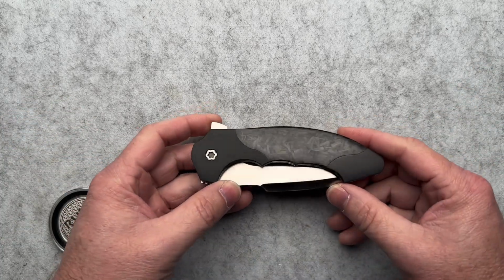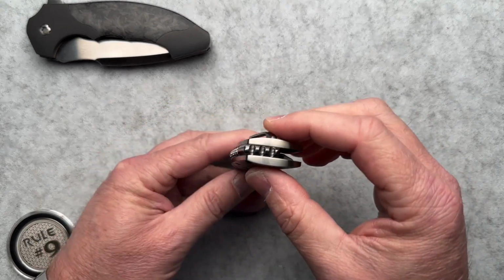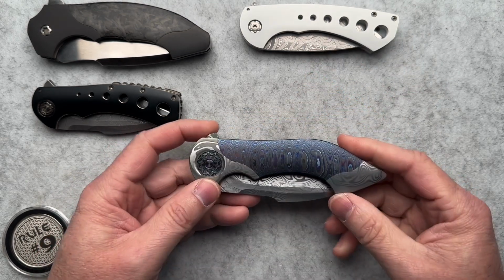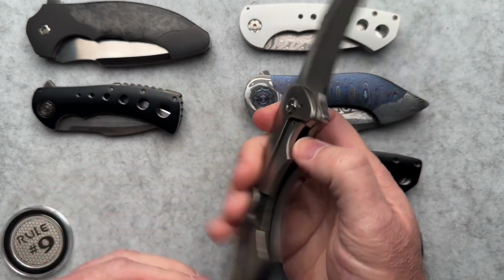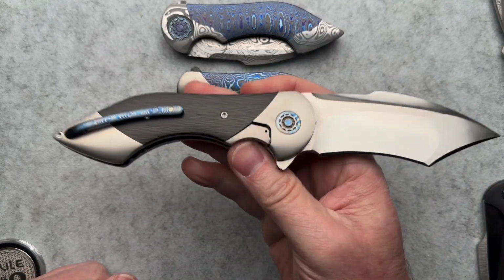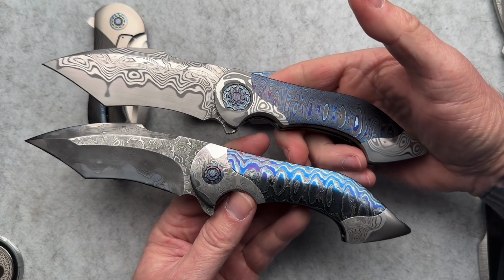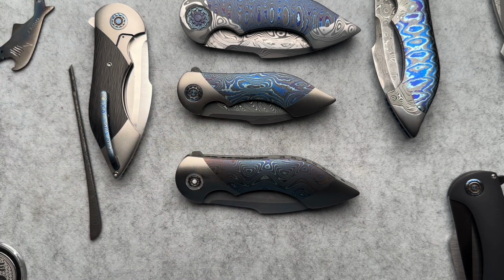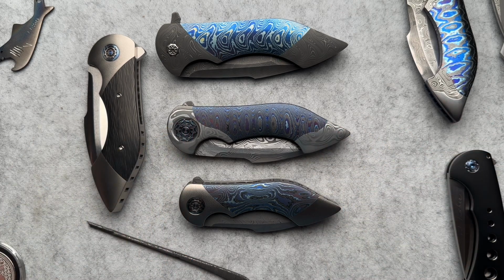Fischer Family Reunion Dirkscussion